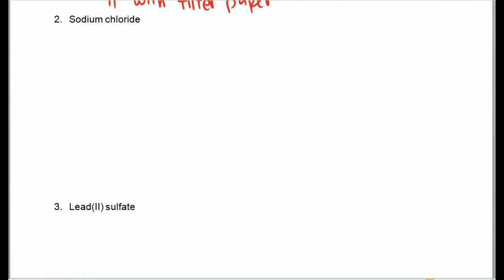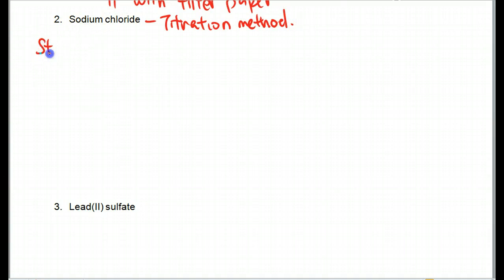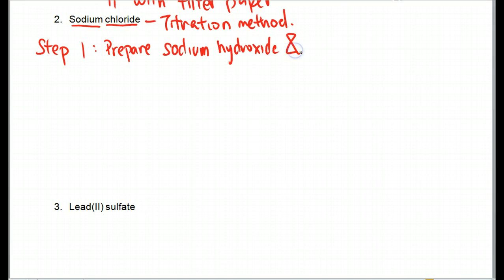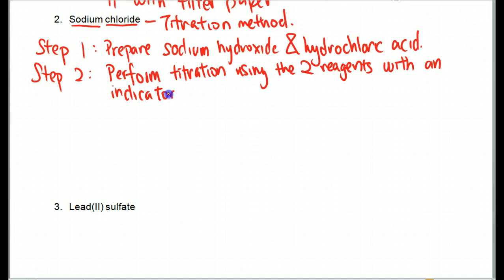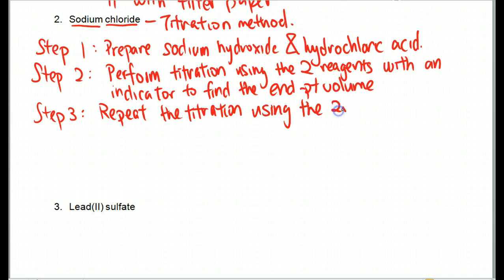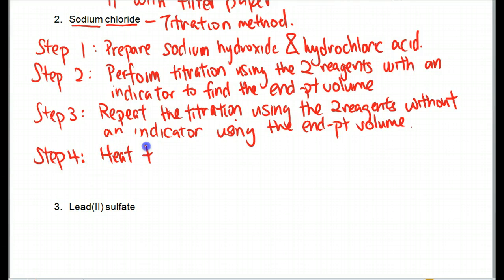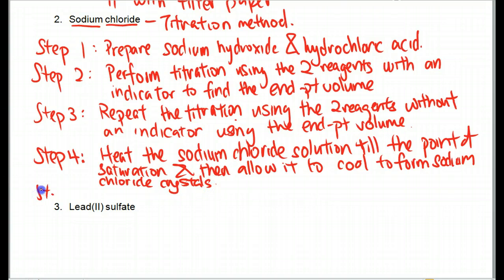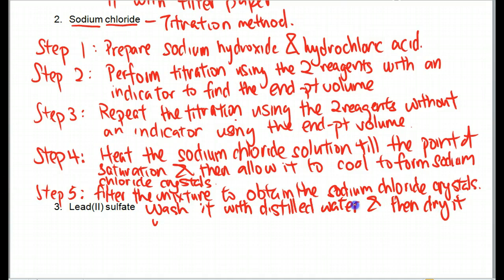Salts (Part 11) - Practice Question 2